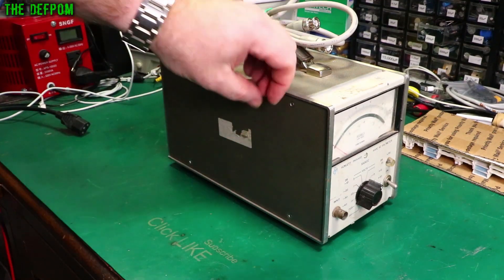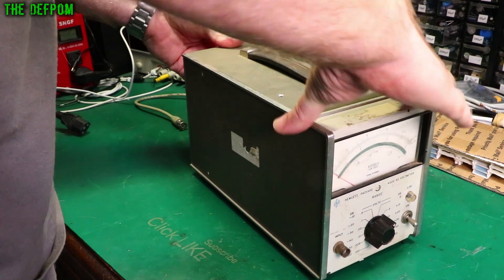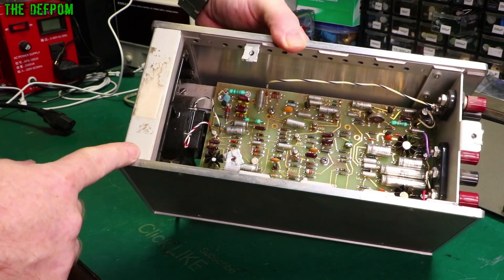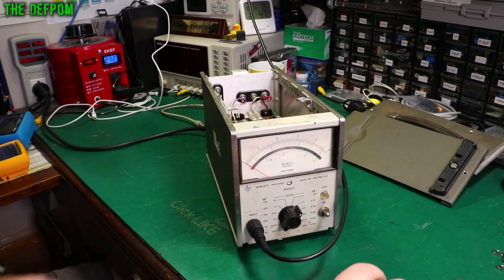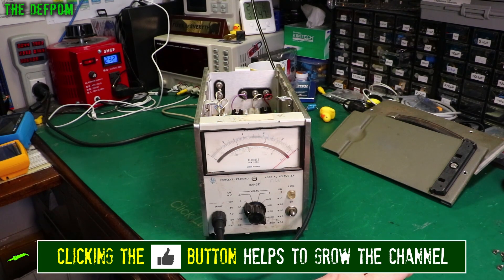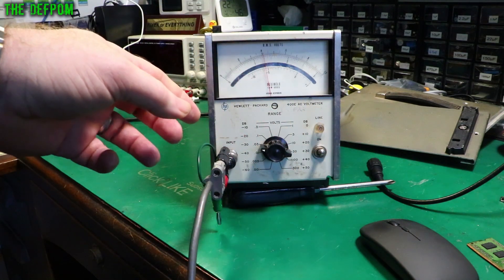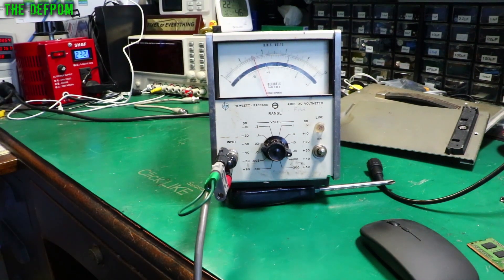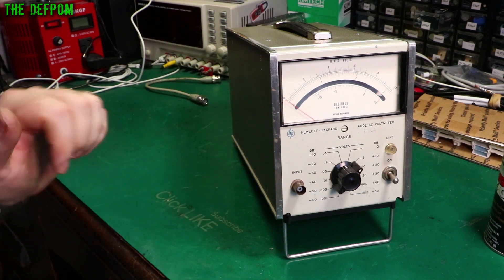🔴 HP 400E AC Voltmeter Testing - No.946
HP 400E AC Voltmeter Testing

I open up a HP 400E that I acquired recently, check that it looks OK, clean the switches, and test its functionality and accuracy.

My Electronics Tools (video and purchase links)
Boonton
4220.

HP/Agilent/Keysight
3457A.

Marconi
2022D.

Siglent
SDS1104X-E.
SPL-1008.